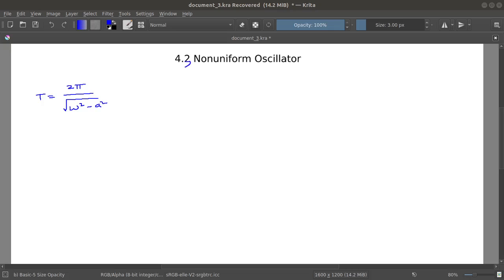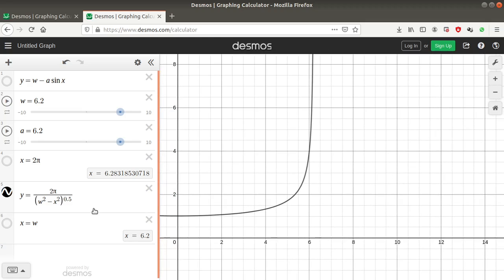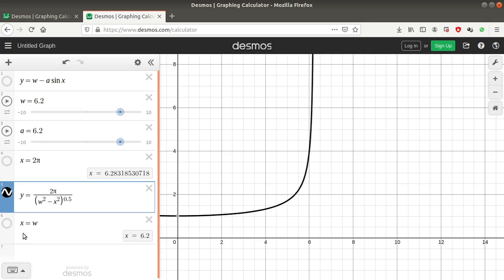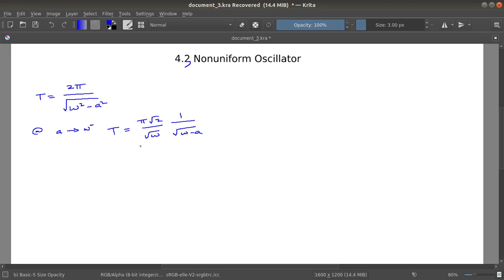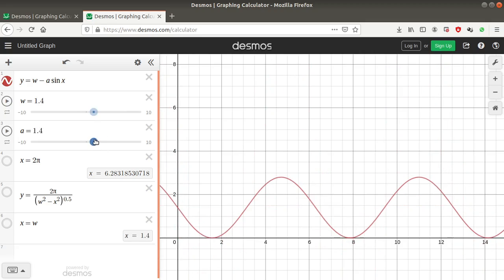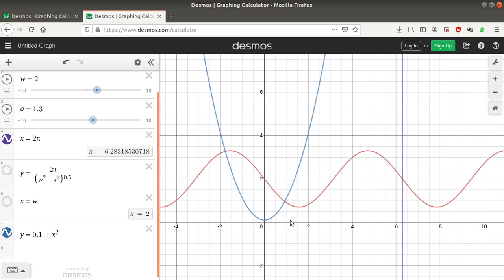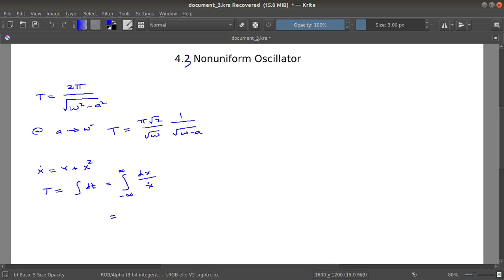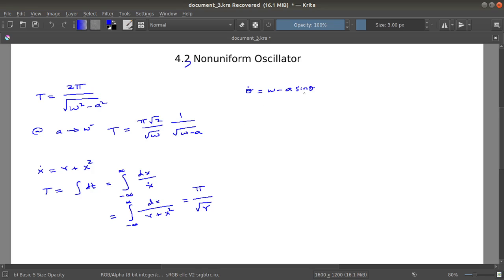Nonlinear dynamics w5.4